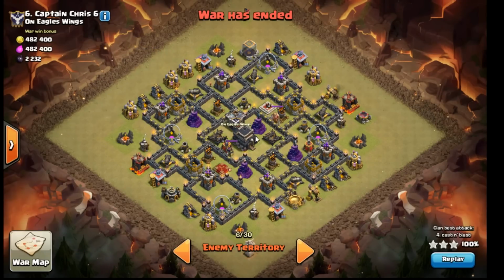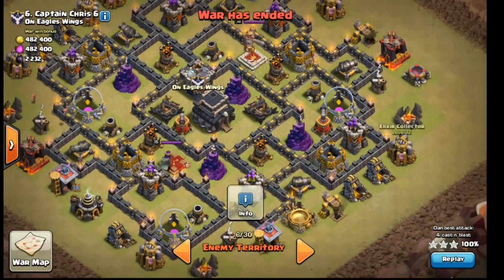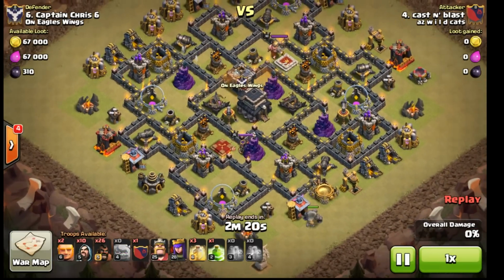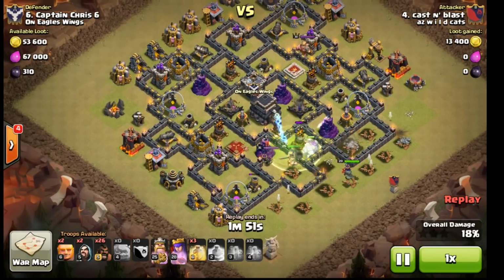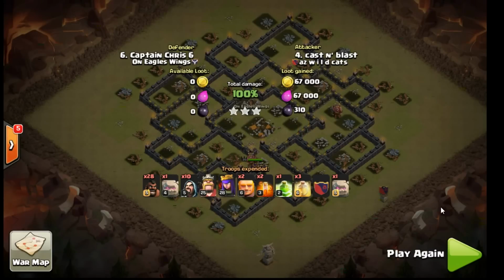Shattered GoHo.v Double Bombs. Double Poison. MAX TH9 3 STAR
This is a great example of how I figure out how to send my hogs. I have multiple double bomb spots. I use a double poison on the cc. Then I take apart the possible spots by pathing my hogs into the possible bomb zones